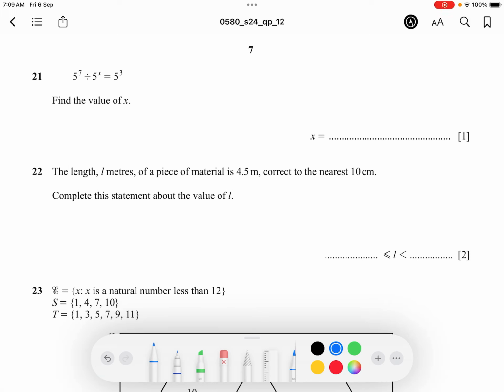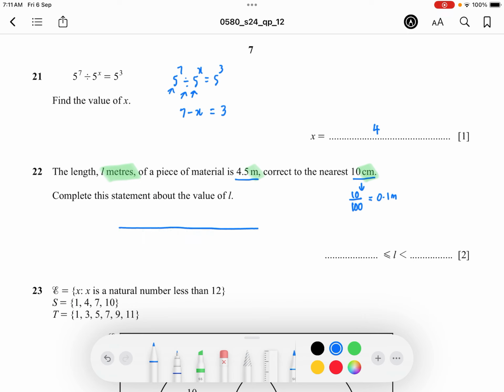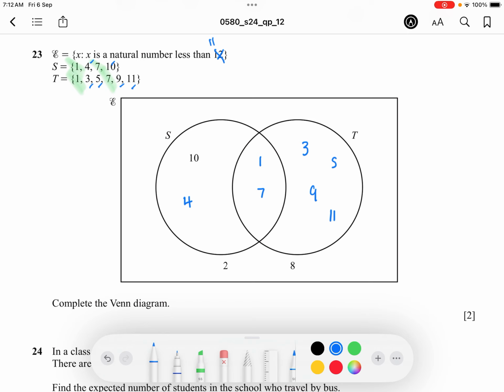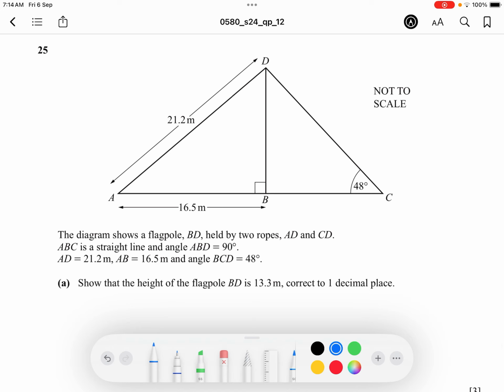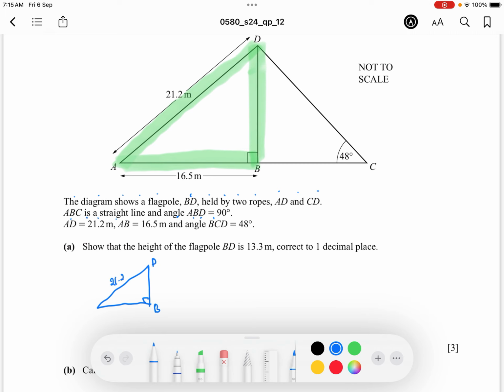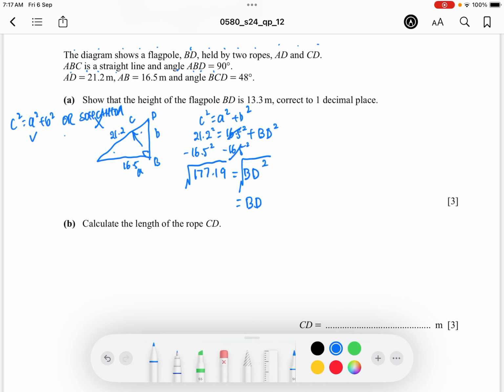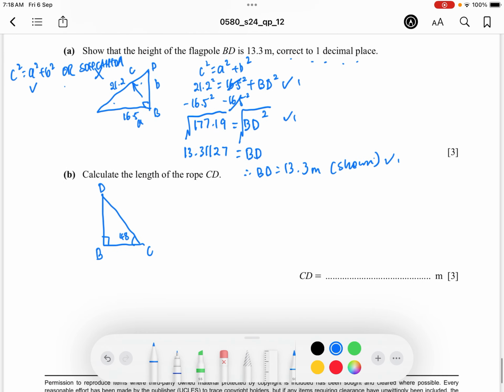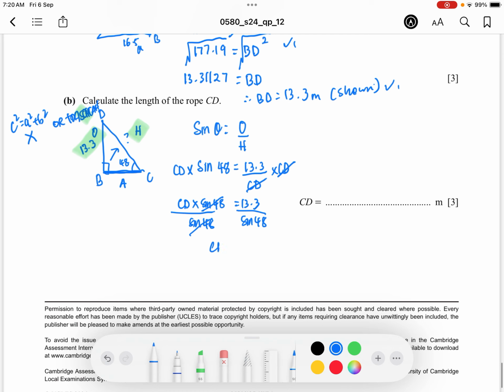Math IG June 2024 Paper 12 (page 7-8)